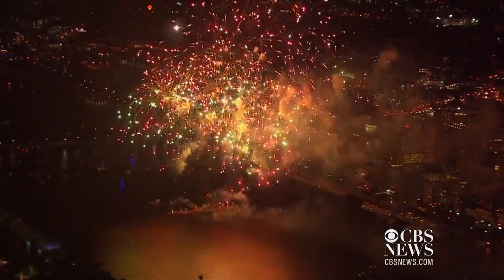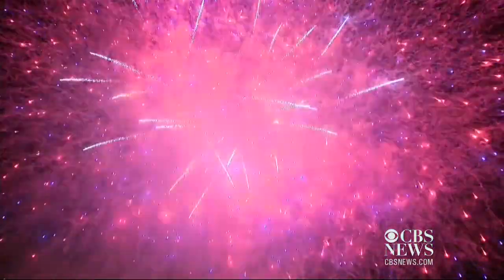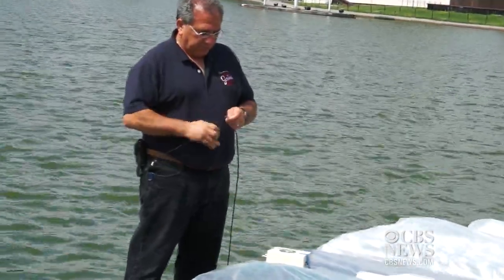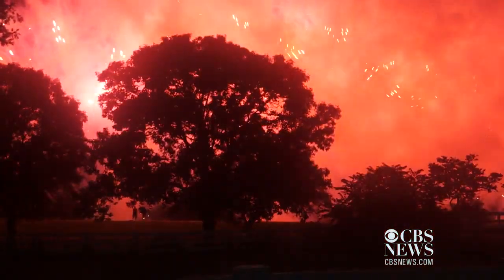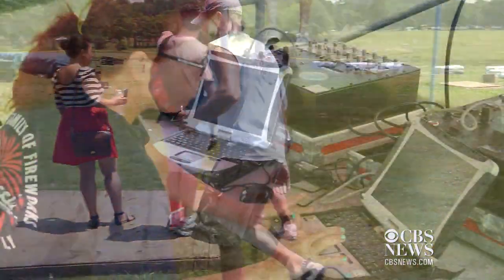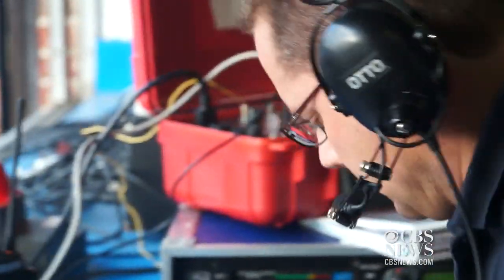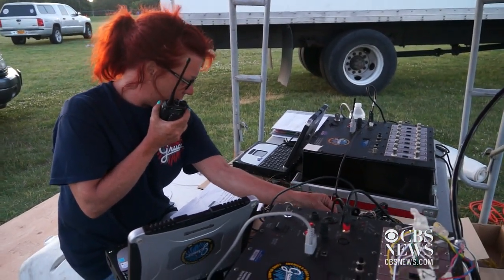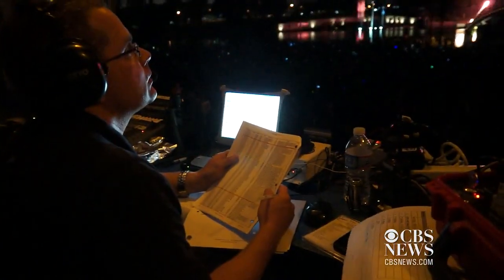Behind the Technology: Pyrotechnics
What does it take to put on a world-class fireworks show? We'll take you step-by-step on this episode of Behind the Technology: Pyrotechnics.